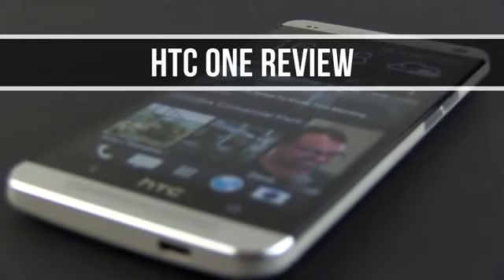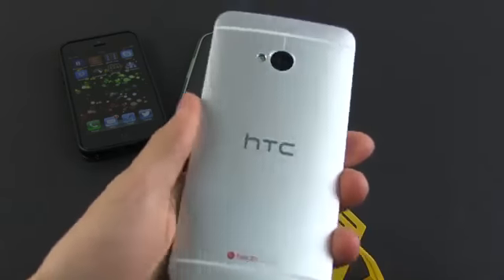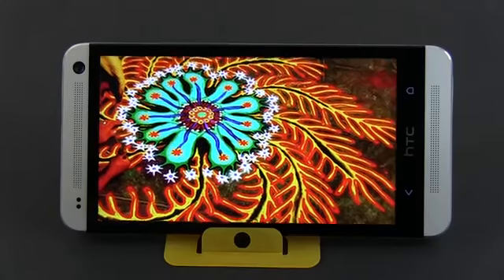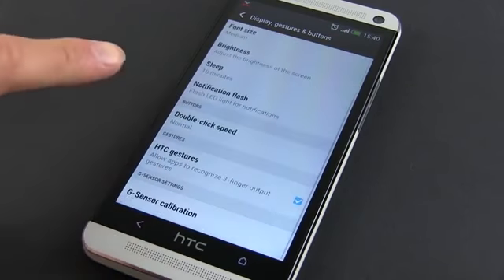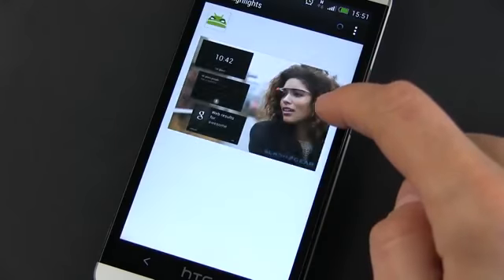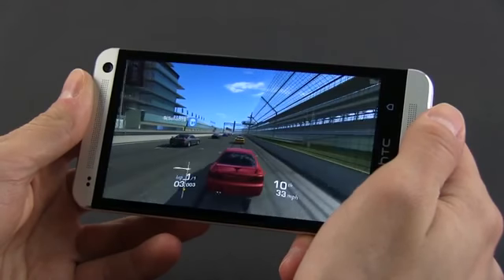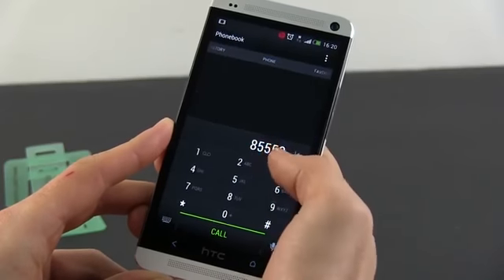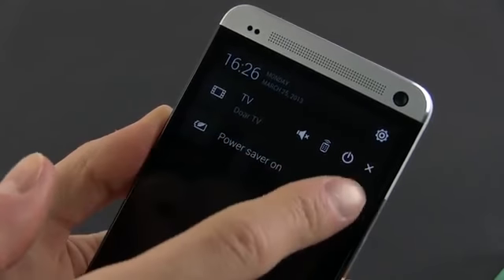HTC ONE full review